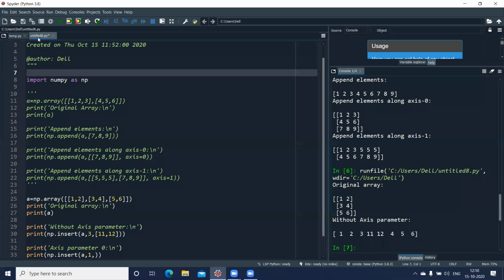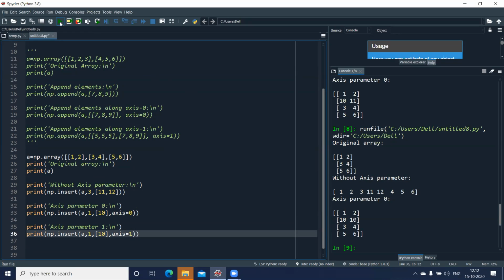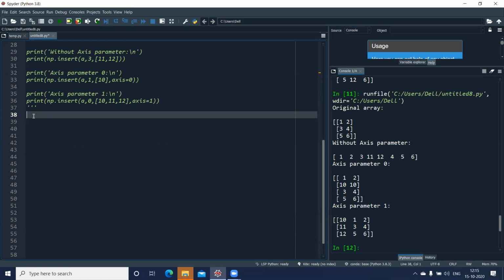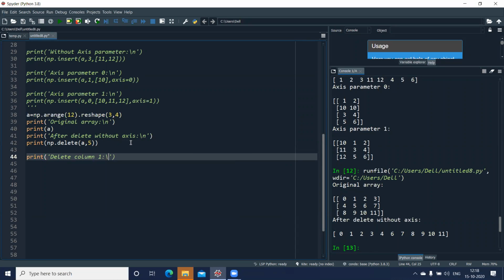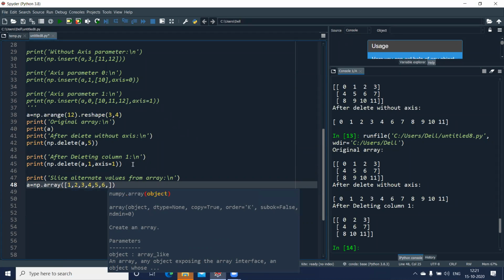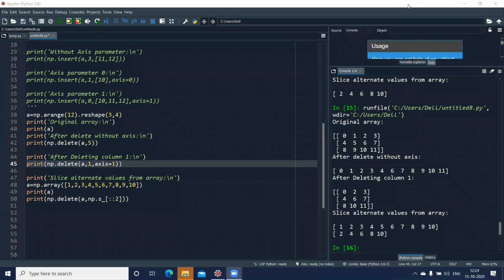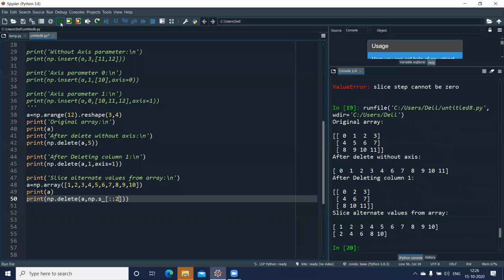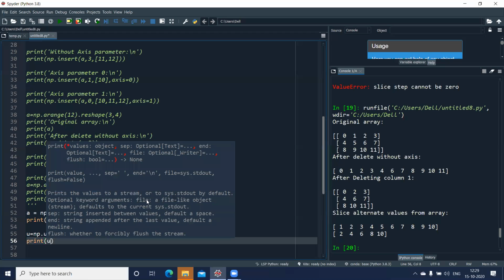Python Session 15 10 2020 Part-2